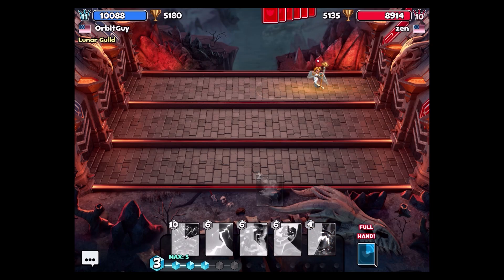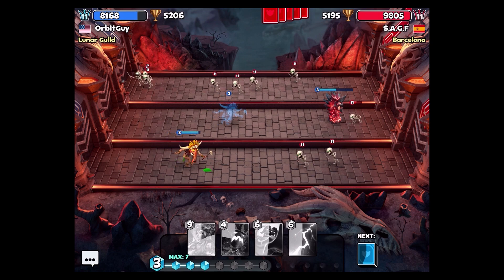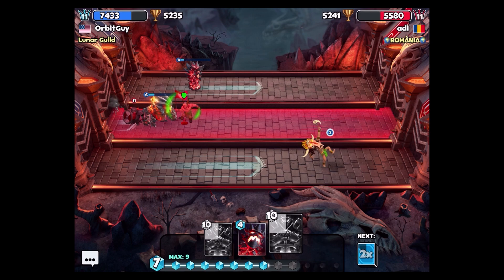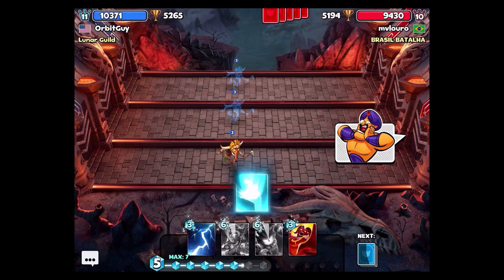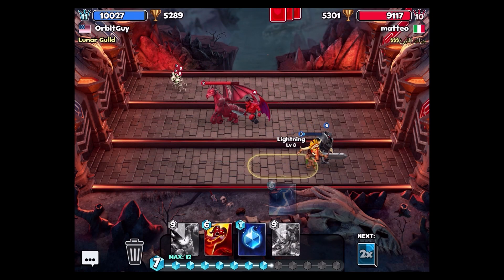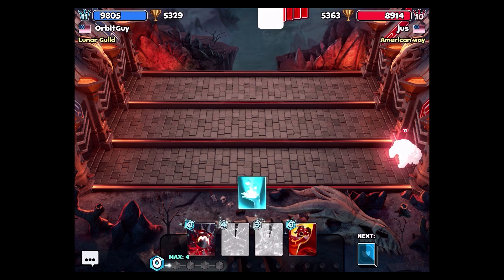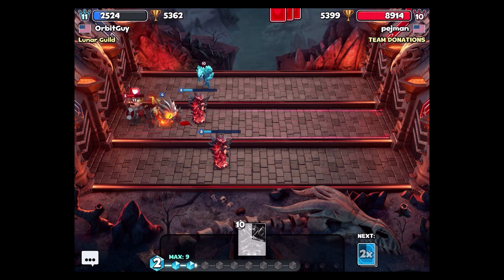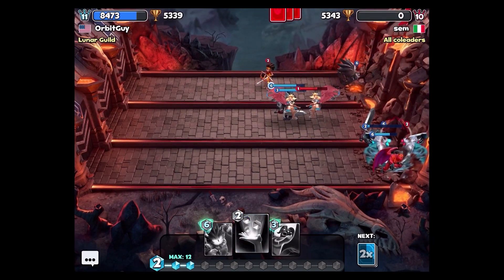Castle Crush - The Ultimate Rushing Deck Killer! Spiked Statue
The spiked statue doesn't seem like the most interesting or exciting card in Castle Crush, but I think it's actually a very good one in the right decks.  It is extremely versatile and allows you to counter multiple different strategies by your enemy.    Castle Crush is a mobile battle game where you build a deck of cards and fight other players for leaderboard points.